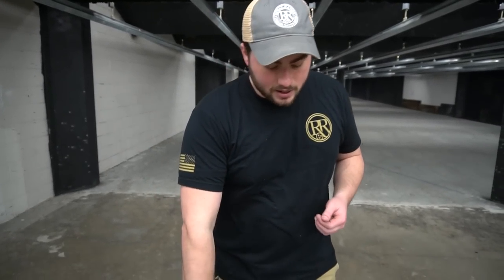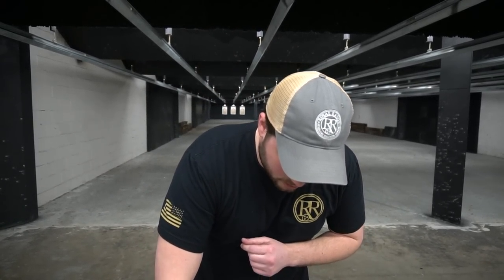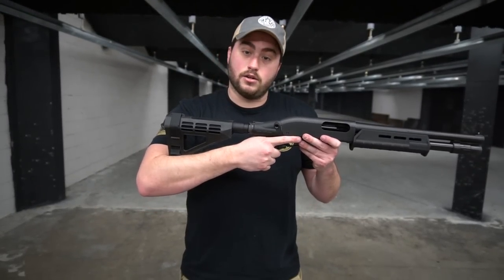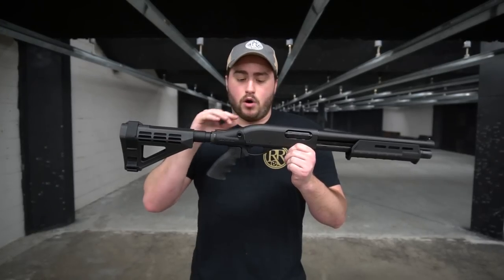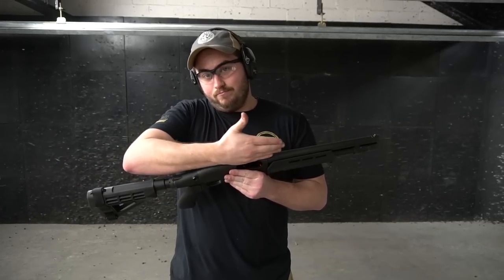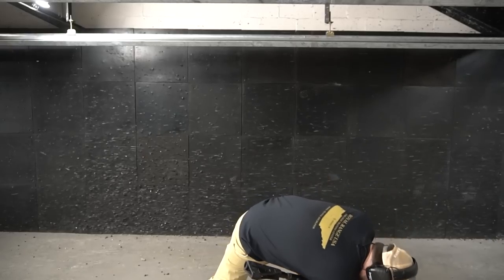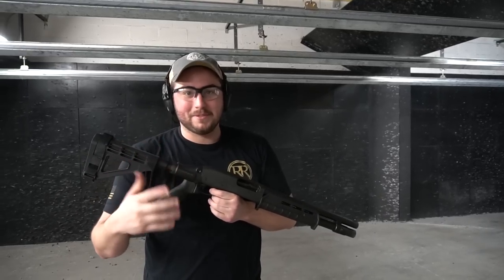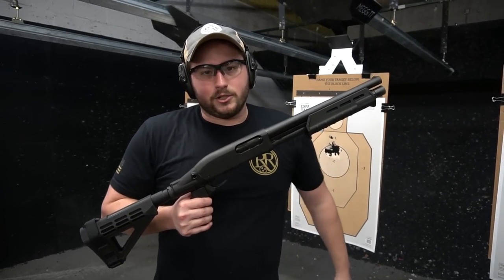Remington Tac-14 with Arm Brace! Not a Short Barrel Shotgun?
Question: Can you put a vertical grip on this? The overall all length is greater than 26” making this a firearm and allowing you to place an angled foregrip or vertical grip on it.

Royal Range USA in Nashville, Tennessee is one of the Southeast’s premier firearms, archery and safety & tactical training destinations.

Opening at 10am each morning and closing at 8pm 7 days a week, Royal Range USA treats its customers to an amazing inventory of firearms and supportive products.

When final range construction is completed, every level of firearms training will be available.  From the first time gun owner seeking a strong base of safety & gun familiarity training, to the seasoned law enforcement and military veteran refining their engagement techniques, Royal Range USA is setting a new standard in the firearms retail and range industry.

Royal Range USA
7741 US 70 S
Nashville, Tennessee, 37221

Next to the Bellevue Shoney's at the I40 196 Exit